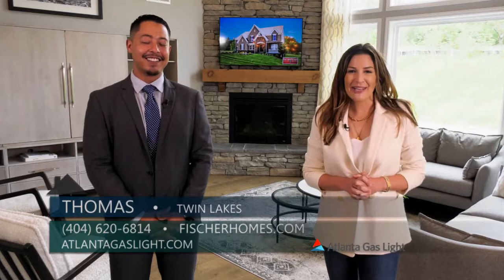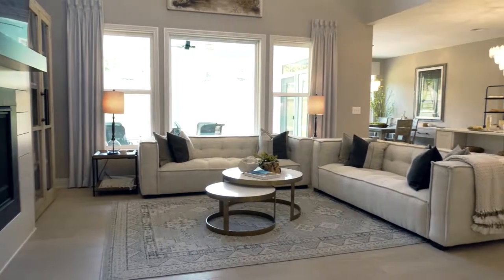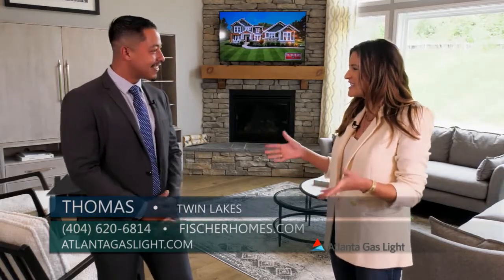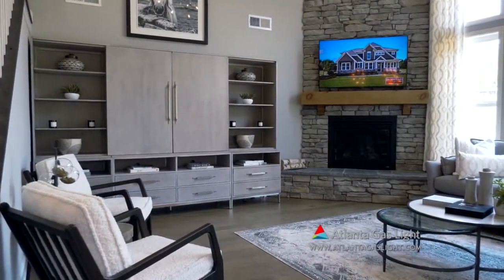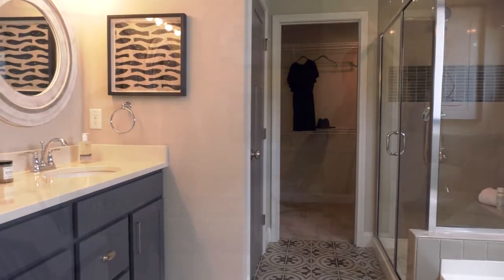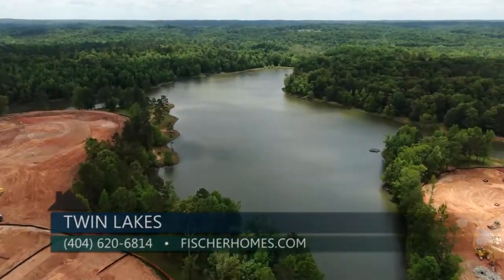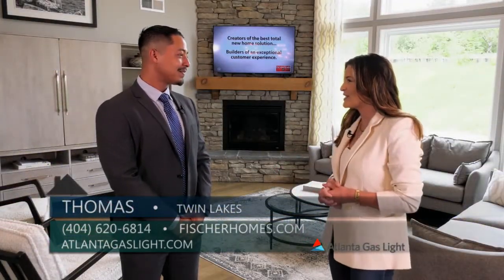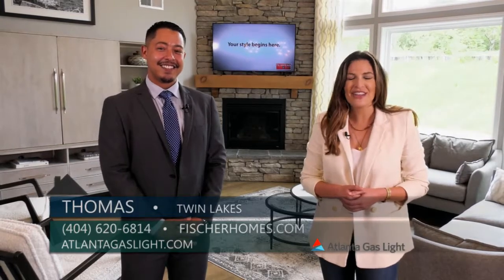Twin Lakes - Fischer Homes/Atlanta Gas Light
Hoschton

WELCOME TO

Twin Lakes

New model! Call/text to tour the Leland in Twin lakes, featuring a two-story family room!
Fischer Homes is offering single-family homes from the Masterpiece and Designer Collections of new homes at Twin Lakes in Hoschton, Georgia. Choose from several floorplan designs, including ranch-style and two-story homes.
This new master-planned community will include two private community lakes plus planned resort-style amenities, swimming pool, clubhouse, fitness center, cabana, playground, dog park, and walking trails.
Located approximately 40 miles northeast of Atlanta in Hoschton, Georgia | Jackson County, Twin Lakes is less than 5 miles from I-85 with nearby shopping and dining options in Braselton, Buford, and Mall of Georgia.
Twin Lakes is located in the Jackson County School District - West Jackson Elementary, West Middle, and Jackson County Comprehensive High School.